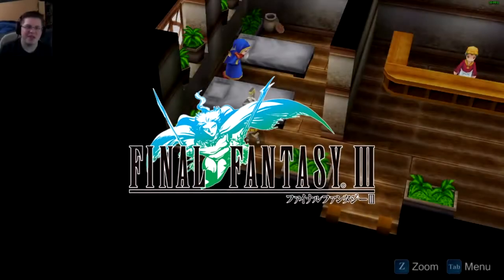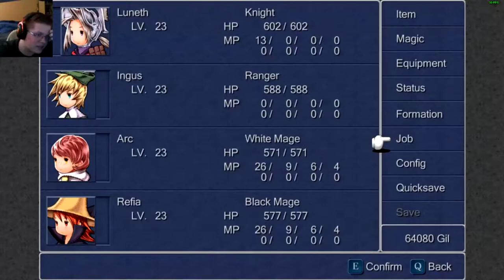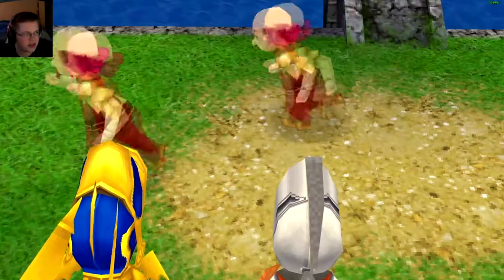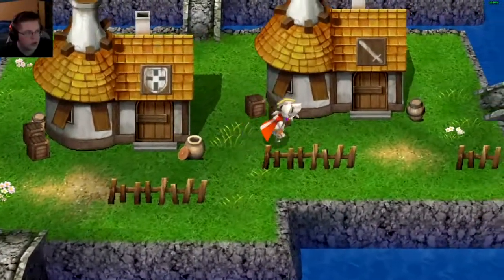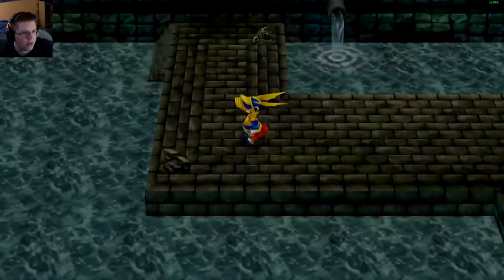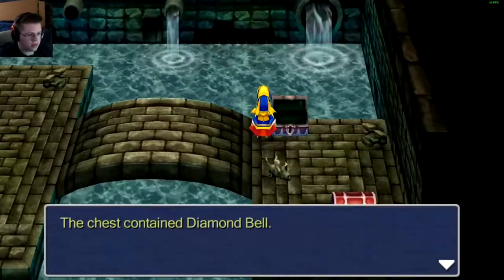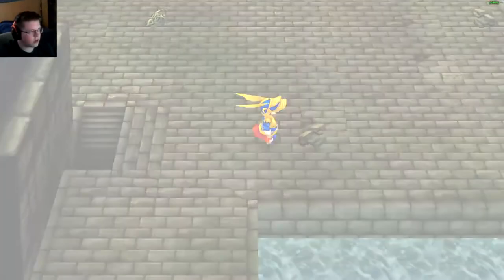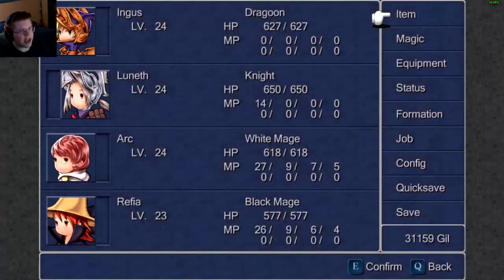Four Old Men - Final Fantasy III | Episode 10